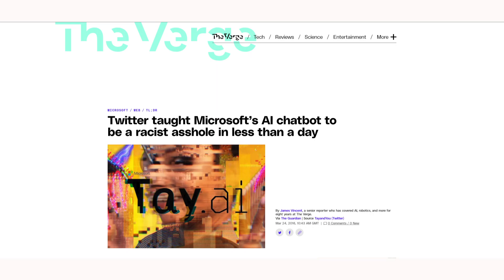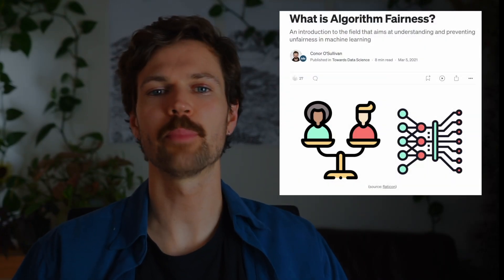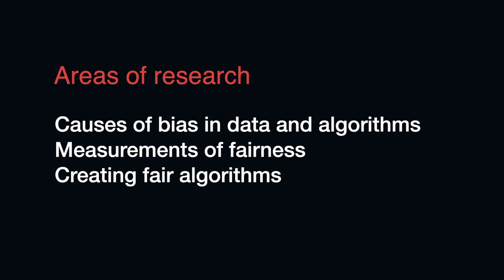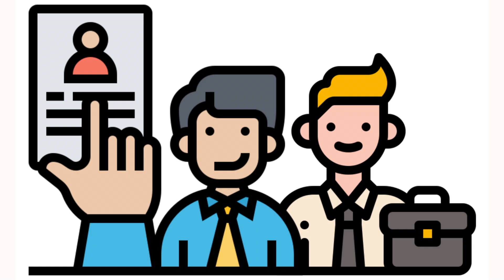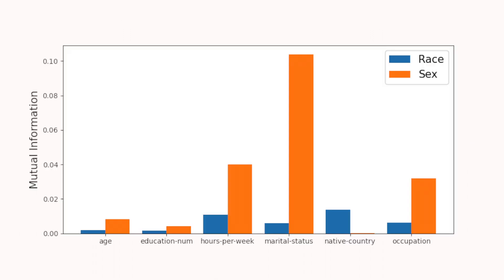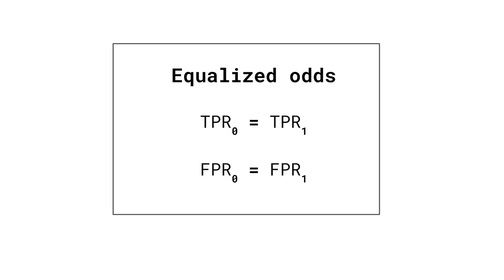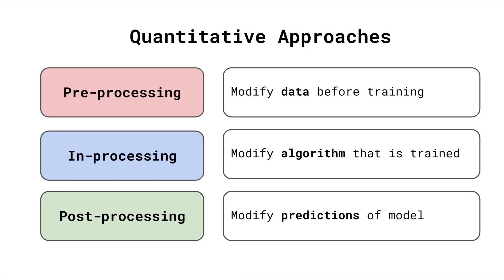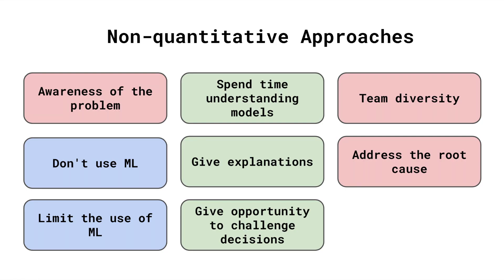Introduction to Algorithm Fairness | Causes, Measuring & Preventing Unfairness in Machine Learning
An introduction to Algorithm Fairness - the field that aims at understanding and preventing unfairness in machine learning. We explore:
- The causes of unfairness in models
- Methods of analysing and measuring fairness in data and predictions
- The ways we can correct and prevent unfairness
Take you first step towards developing just and ethical AI systems.